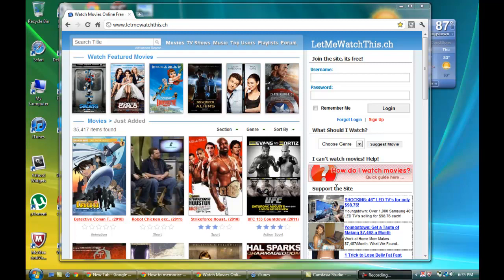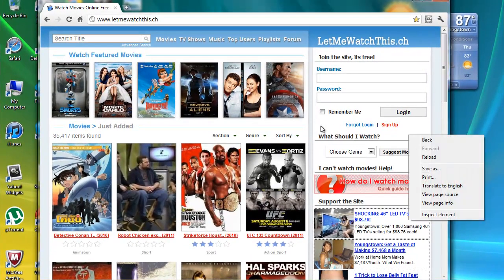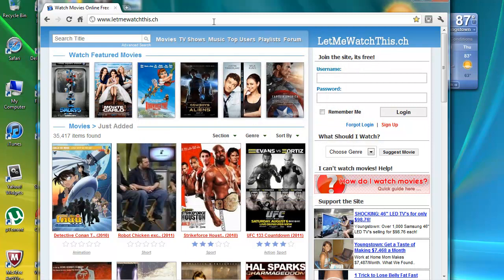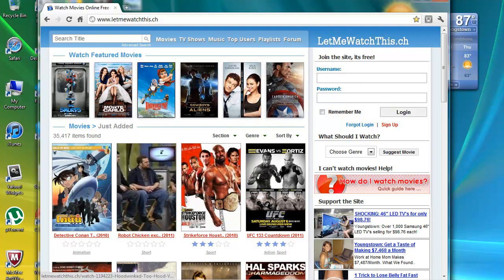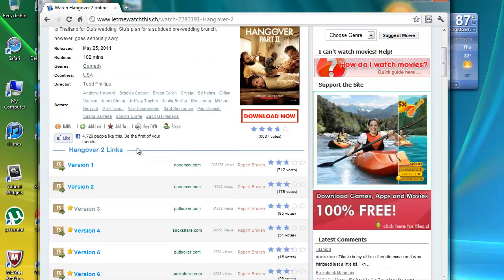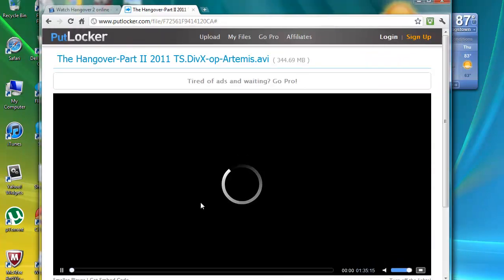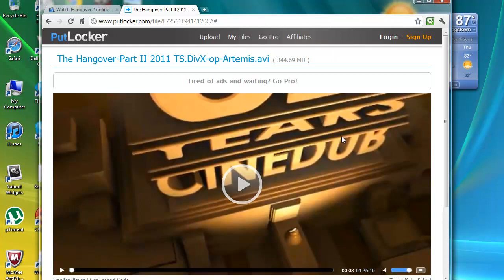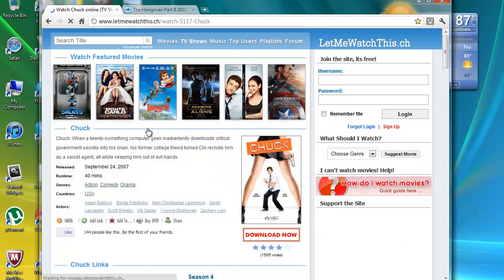how to watch any movie or tv show 100% free!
hey guys in this video im just showing yall a website that allows you to watch pretty much anything 100& free, and no viruses! comment or message me if you have any questions, hope this helped! subscribe!